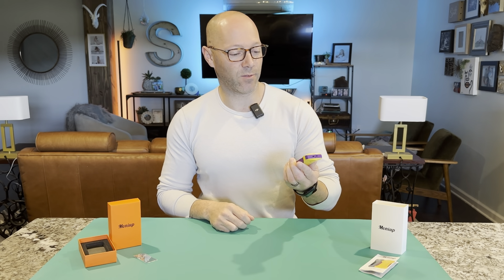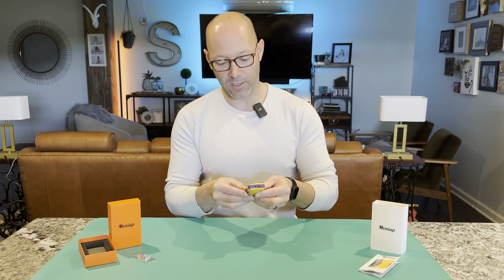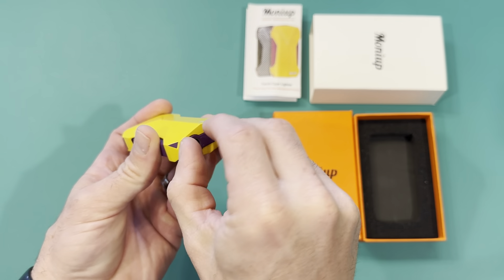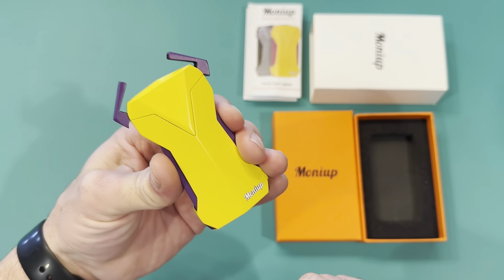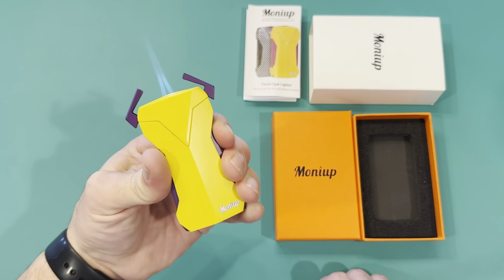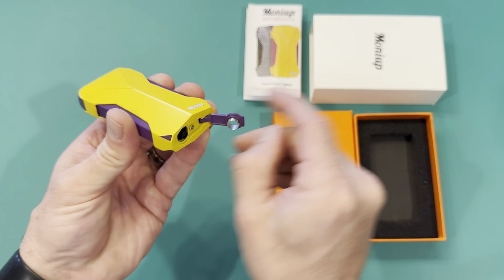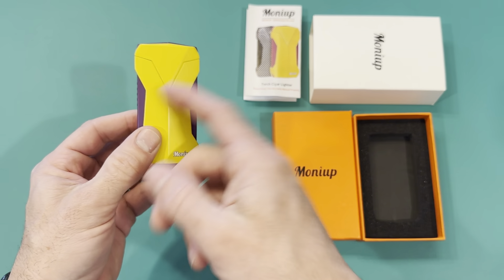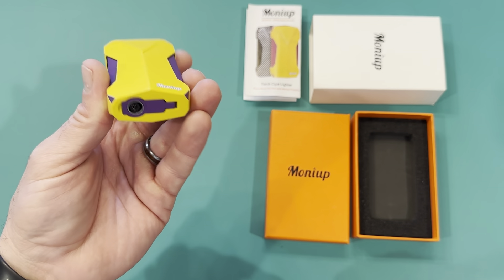All-in-one Torch Lighter with Dual Flames, Built-in Punch purple and gold!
All-in-one Torch Lighter with Dual Flames, Built-in Punch, Cooling Holes, Fuel Window, Pretty Gift for Festival, Refillable Butane Windproof Cool Lighters for Camping, Candles, Outdoors

Thanks for supporting my channel for more information on the product above here is a link to its Amazon

Amazon Description:

【Powerful Torch Lighter】This excellent torch lighter adopts windproof technology. Even outside in a strong wind, it can still light a fire quickly. Reliable flame provides you with a stable fire source. The precise flame regulator can meet your flame needs, whether camping, candle or barbecue, this lighter is your best choice to illuminate every moment of your life.
【Fashionable & Charm Colors Combo】The stylish design of this lighter complements the popular purple and gold color matching, showing its unique charm. The exquisite appearance and ergonomic design are perfectly integrated, giving you a comfortable hand feel. It is not only a tool to ignite passion, but also a symbol of taste and style. Whether it's an evening party or a get-together with friends, it will become your eye-catching fashion accessory.
【Multifunctional & Portable for Travel】This lighter is a powerful assistant in life. The size is only 3.3*1.69*0.79 inches, which can be easily put into a pocket or bag. The stainless steel hole punch embedded in the bottom of the torch allows you to easily solve the problem, and the visible fuel window allows you to know the remaining amount of fuel at any time for timely refilling fuel, ensuring that the lighter is always available, allowing you to enjoy high-quality life.